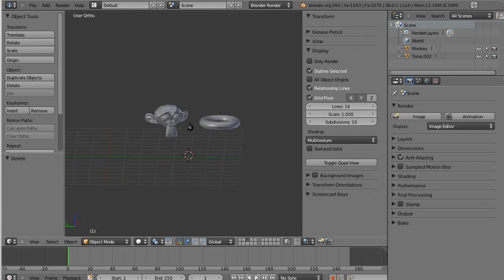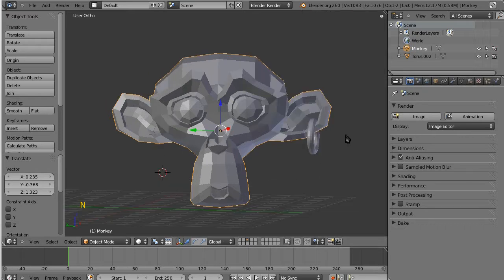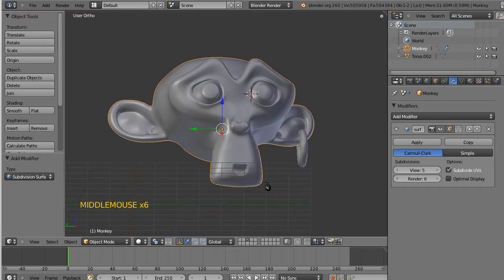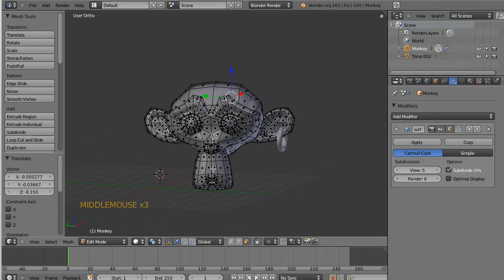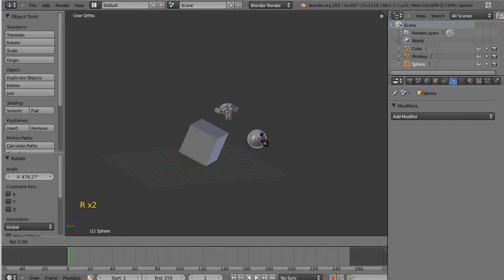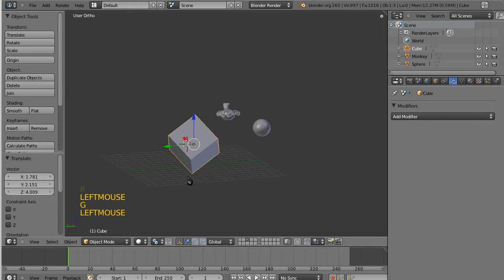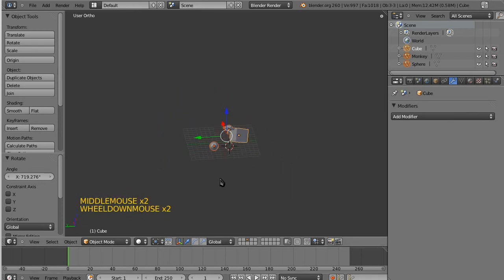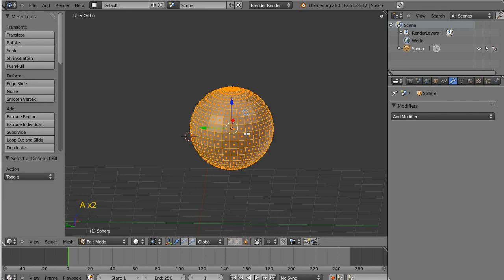Blender for Motion Graphic Artists 4a.2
3d modeling for non-modelers, including basic mesh editing, subdivision surfaces, and pivot points.

This is an installment of the "Blender for Motion Graphic Artists" webseries, produced by Pittsburgh Filmmakers.  Content by Slackermedia.info, created on all free/opensource software (GNU Linux, Blender, Kdenlive, and Audacity).

Special thanks to Dean Mougianis.

This episode is in two parts; this is part two.